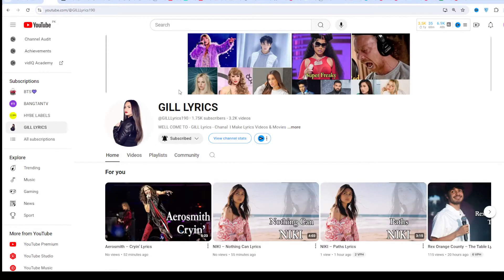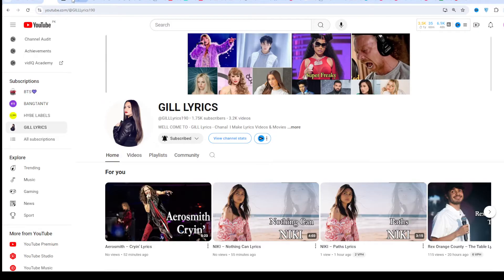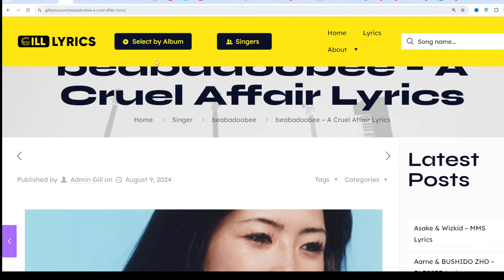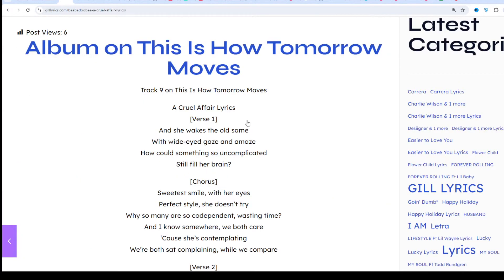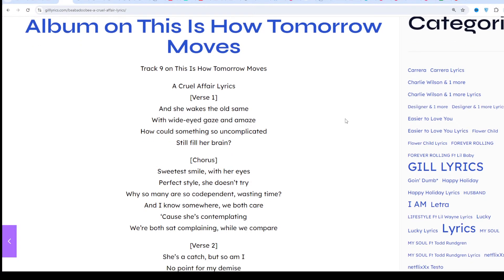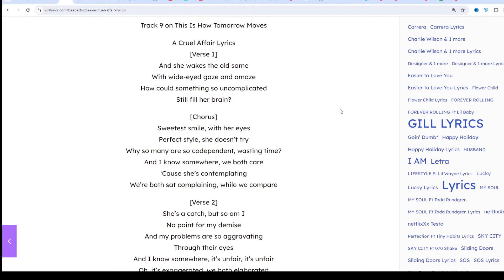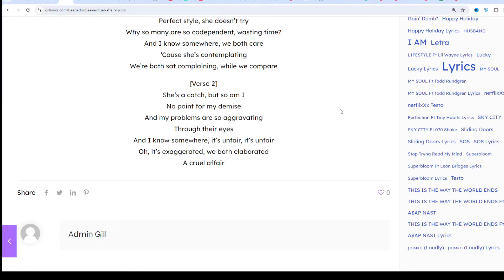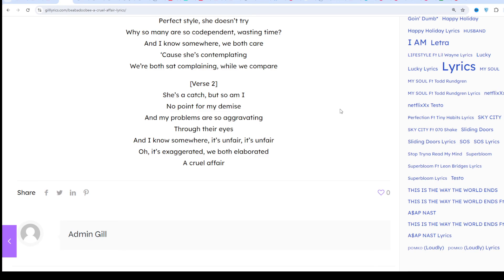​beabadoobee – A Cruel Affair Lyrics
Track 9 on This Is How Tomorrow Moves

A Cruel Affair Lyrics
[Verse 1]
And she wakes the old same
With wide-eyed gaze and amaze
How could something so uncomplicated
Still fill her brain?

[Chorus]
Sweetest smile, with her eyes
Perfect style, she doesn’t try
Why so many are so codependent, wasting time?
And I know somewhere, we both care
‘Cause she’s contemplating
We’re both sat complaining, while we compare

[Verse 2]
She’s a catch, but so am I
No point for my demise
And my problems are so aggravating
Through their eyes
And I know somewhere, it’s unfair, it’s unfair
Oh, it’s exaggerated, we both elaborated
A cruel affair